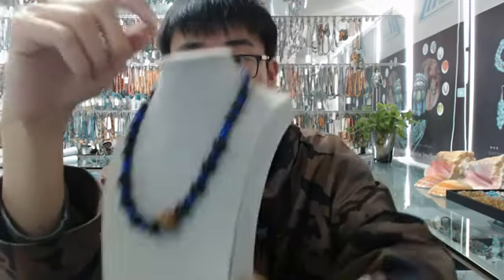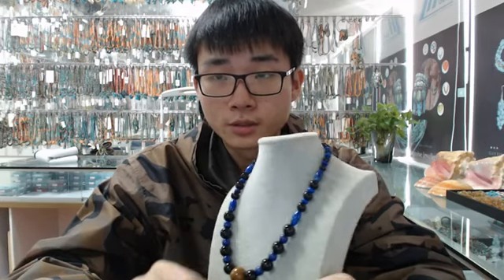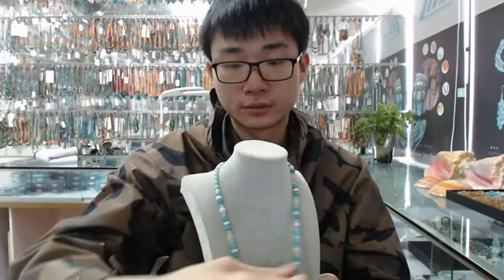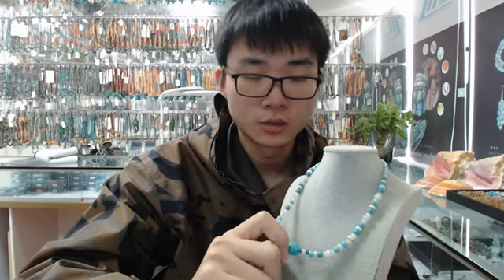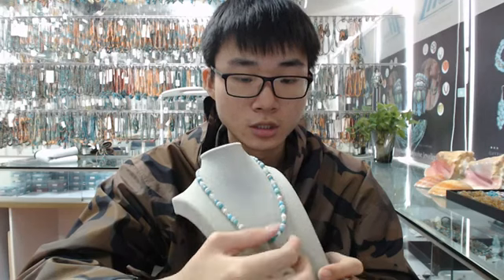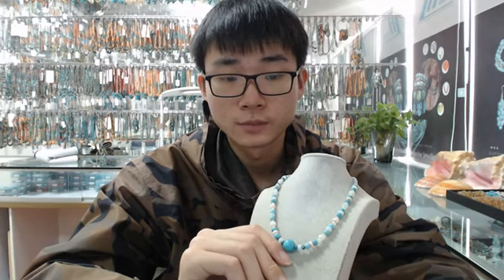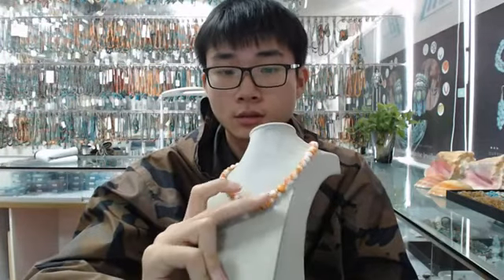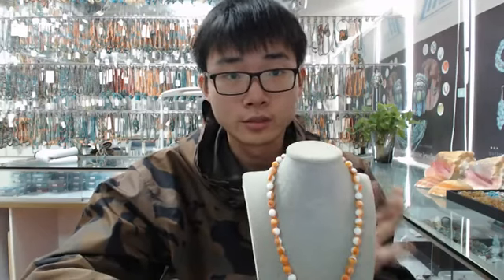20240205-04 Free-shape Natural turquoise and white mop handmade necklace Handmade Gemstone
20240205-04 Free-shape Natural turquoise and white mop handmade necklace Handmade Gemstone Necklace